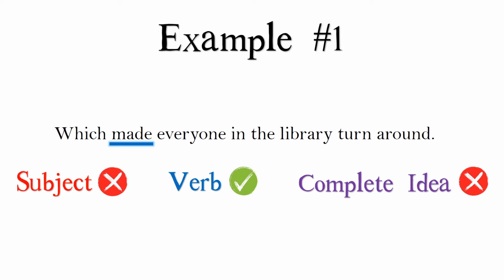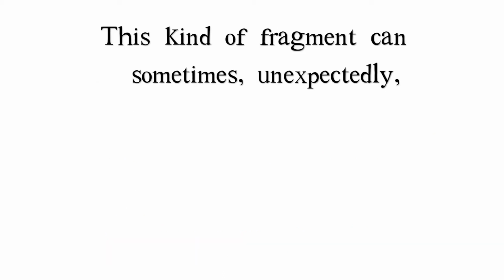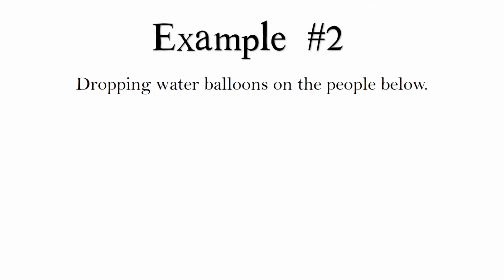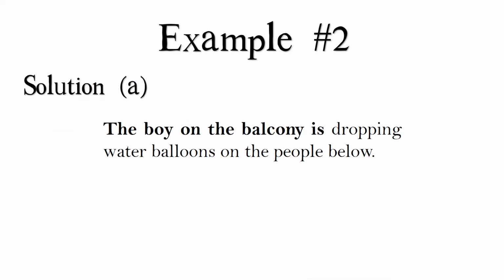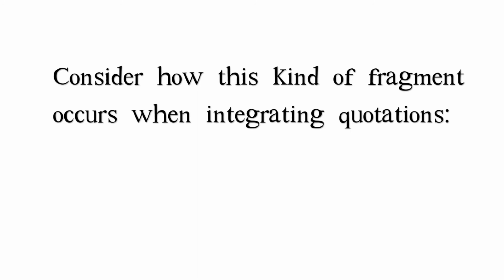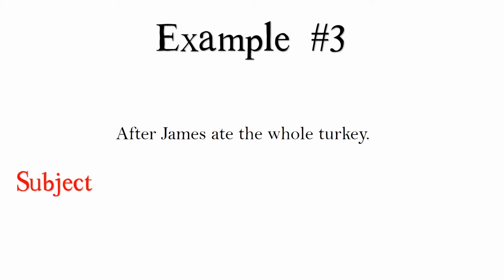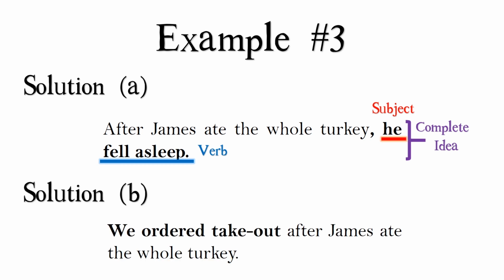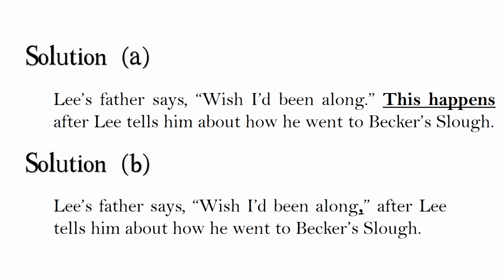How to Avoid Sentence Fragments when Integrating Quotations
Learn how to avoid sentence fragments when you're integrating quotations in your English essay.